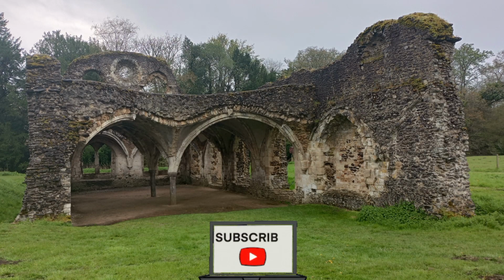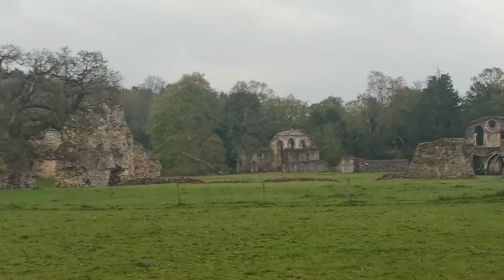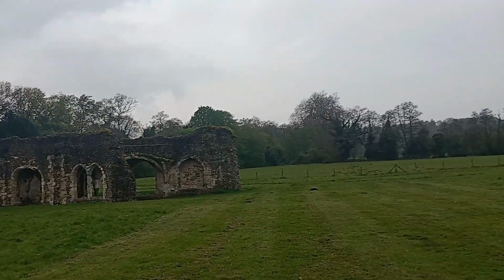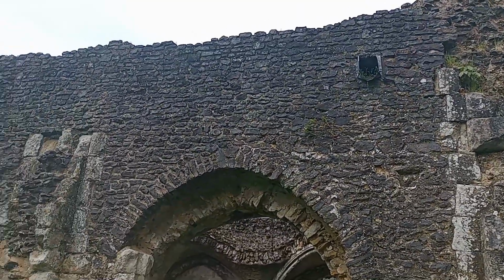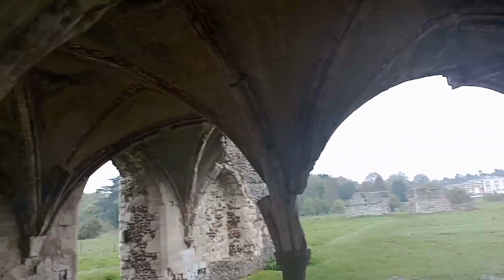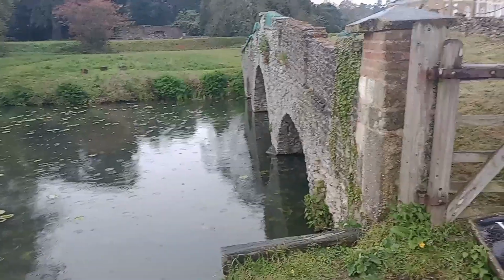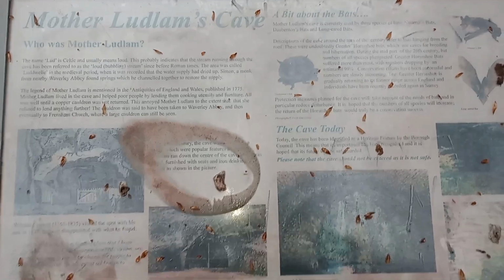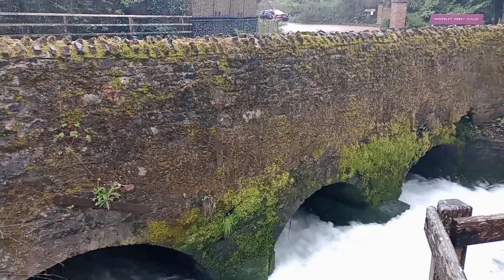Cistercian Monks knights Templar Waverley Abbey Mother Ludlum's cave/spring